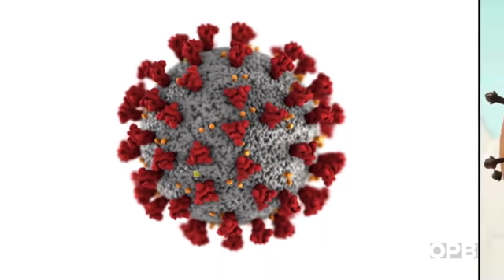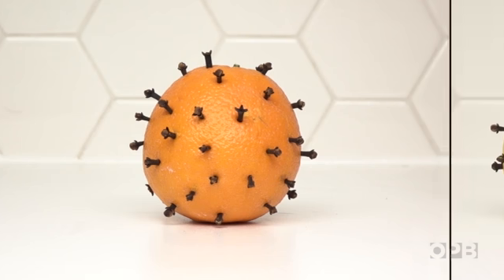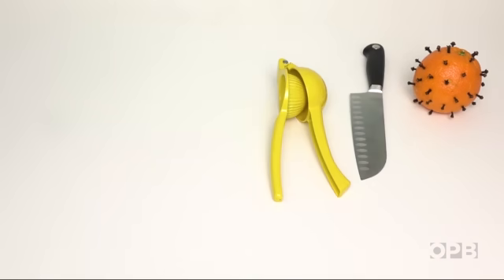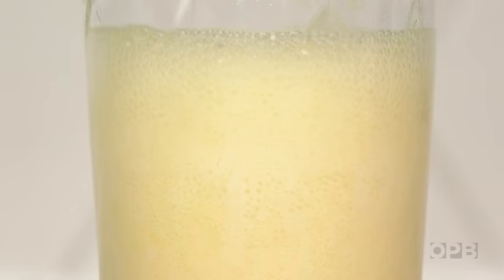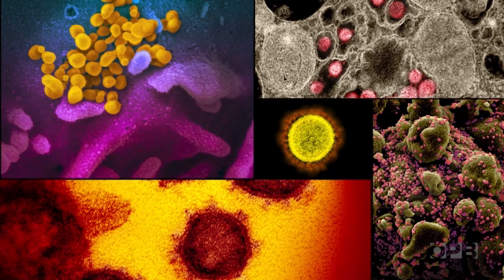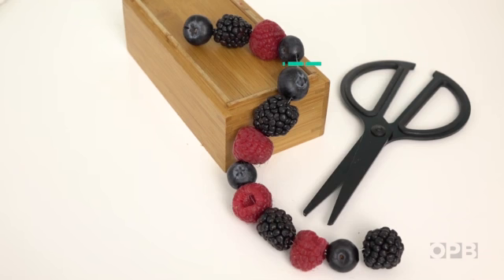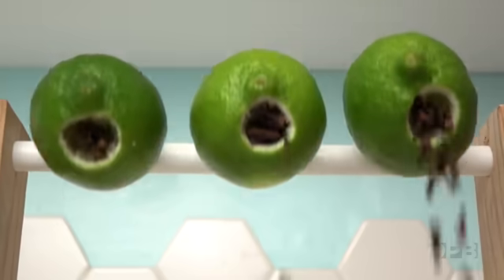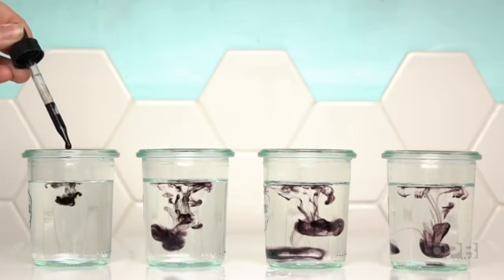COVID-19 Vaccines, Explained With Fruit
Even when the world is gripped by a pandemic, coming up with a vaccine is complicated and takes time. Here’s why.